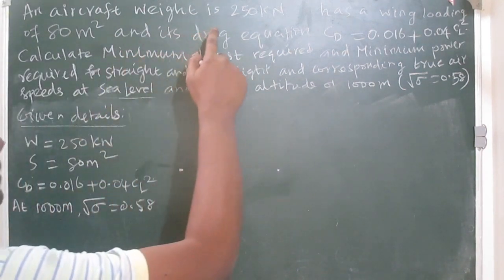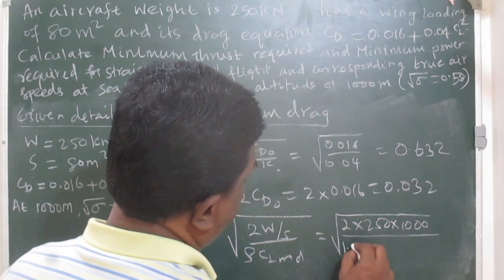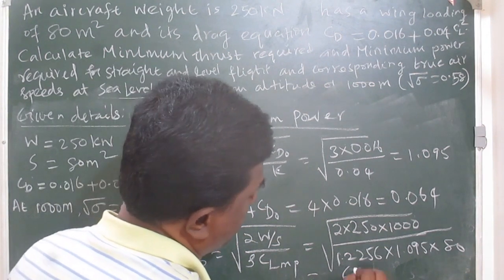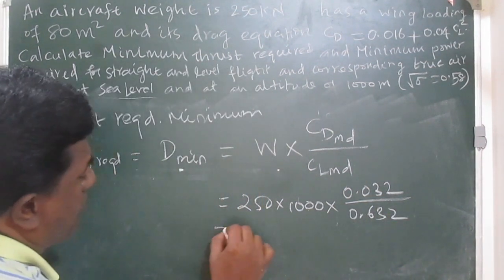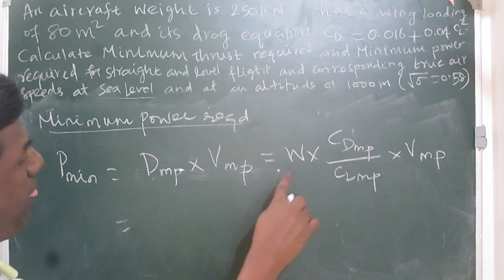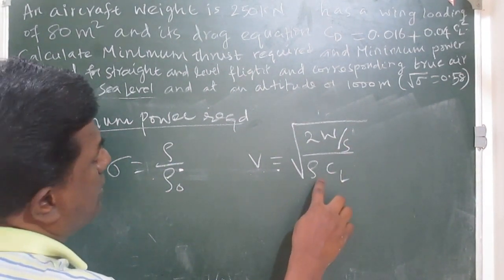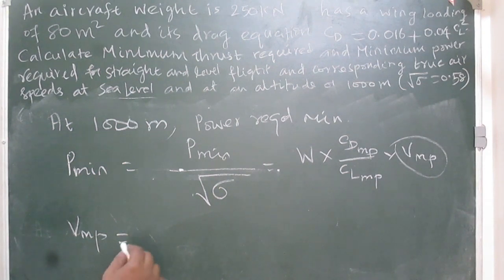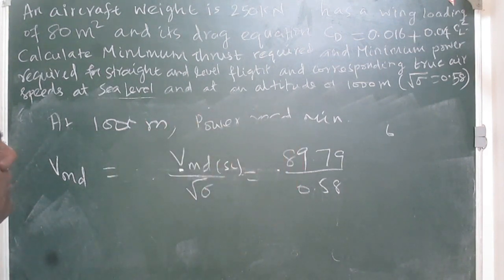L12 - Solved Problem on Minimum Thrust req and Power Reqd || Aircraft Performance || Aerodynamics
Solution for the problem based on the aircraft condition flying at sea level and at 1000 m.